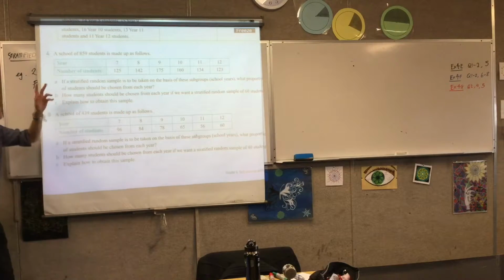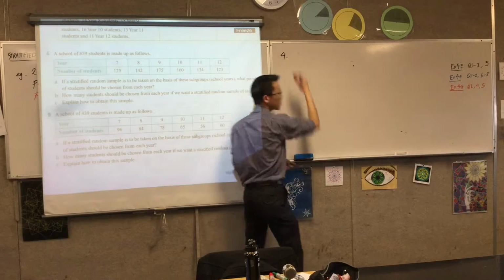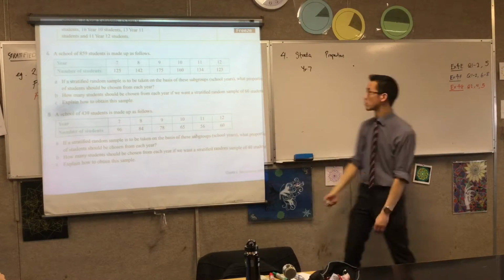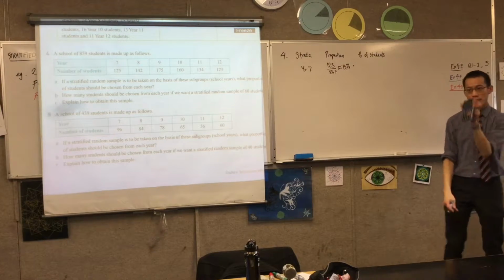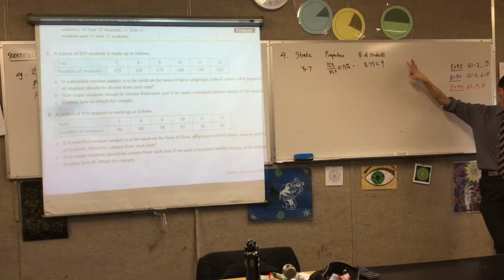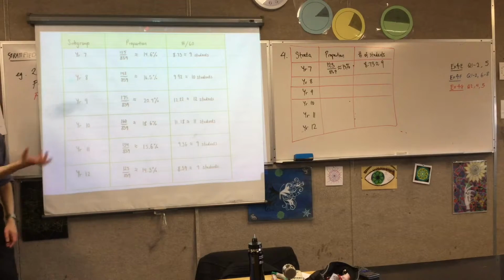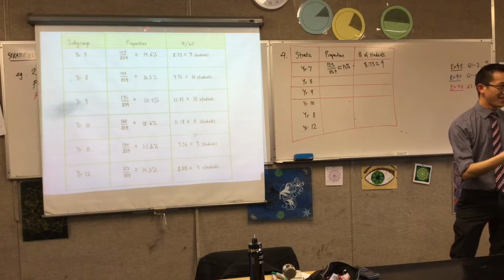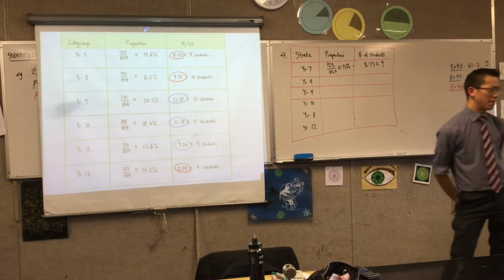Sampling (5 of 5: Stratified Random Sampling Worked Examples)